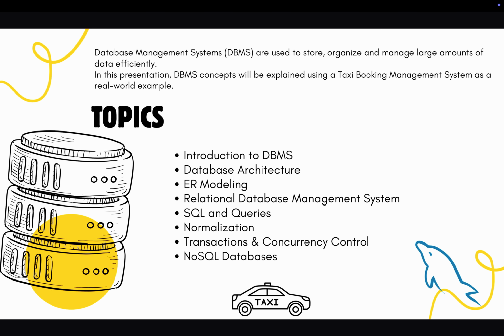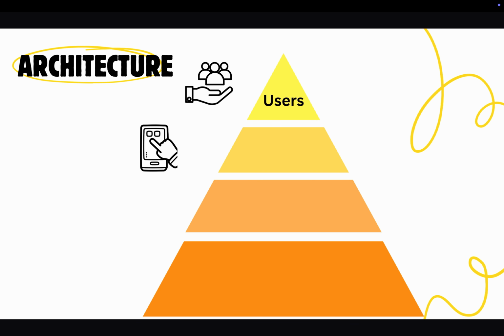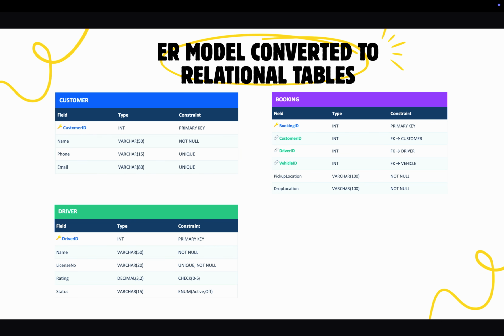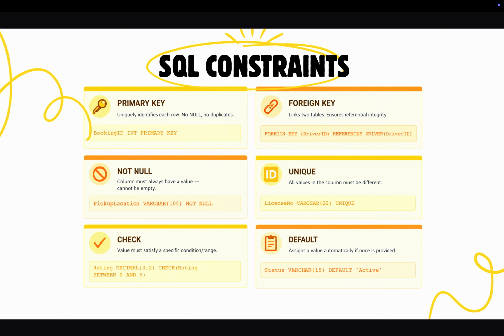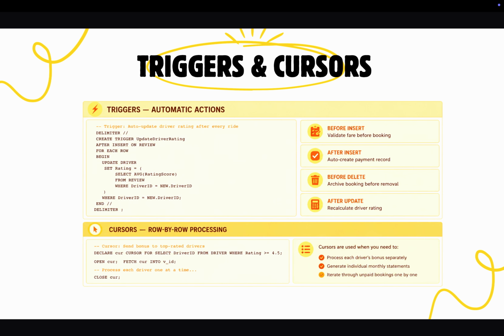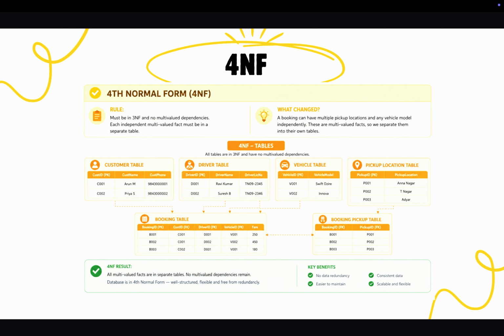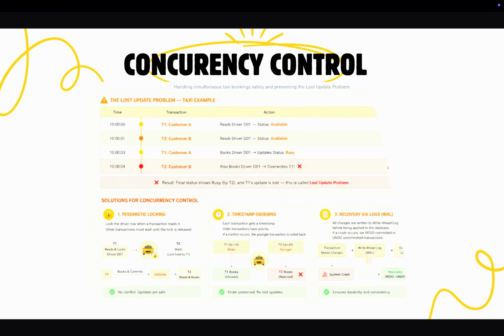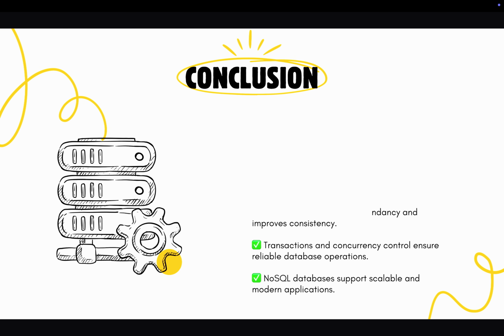Normalization in OS